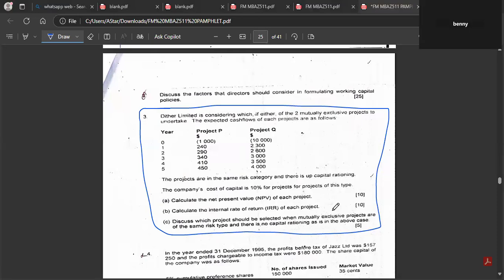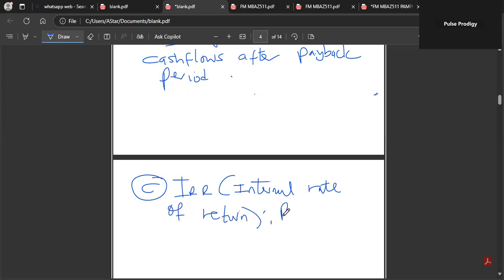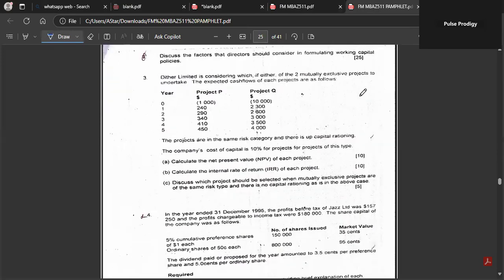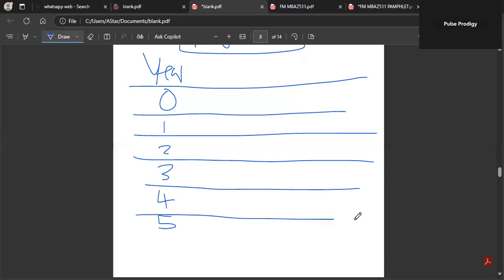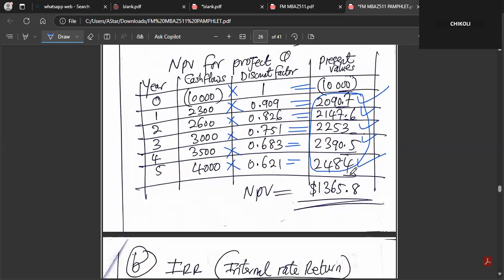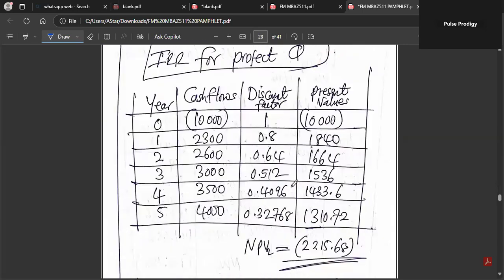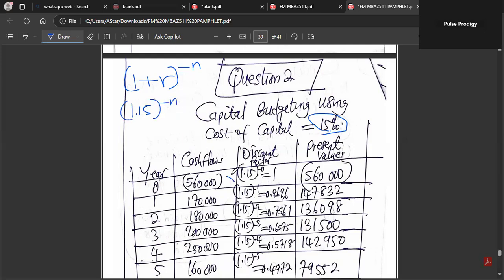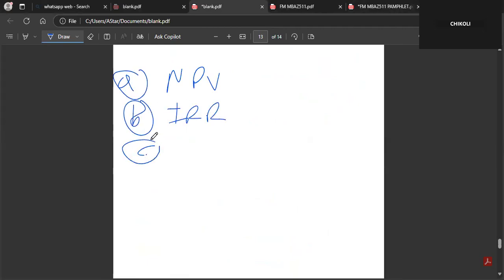FMA CAPITAL BUDGETING